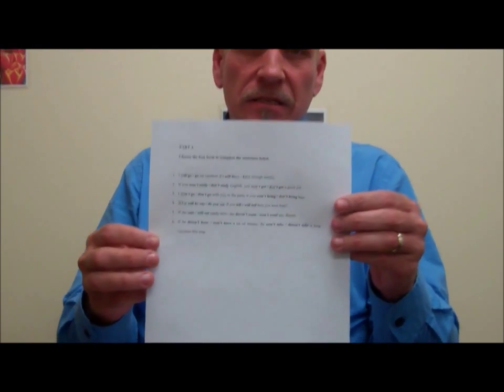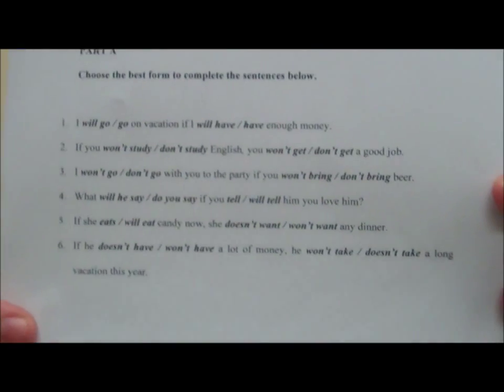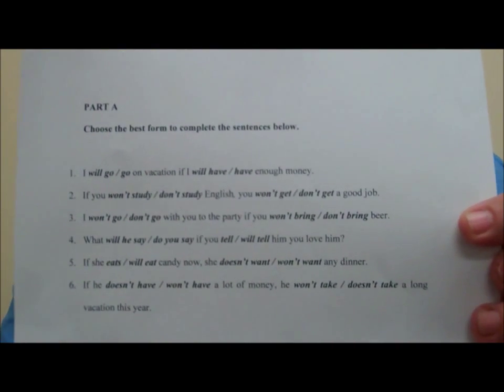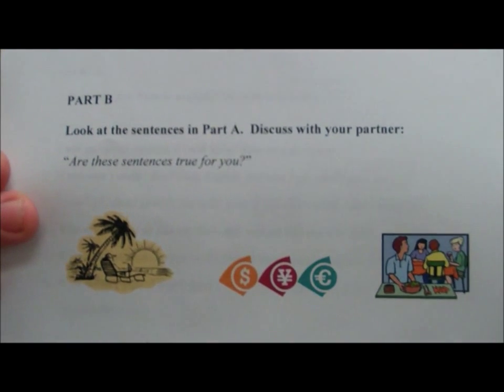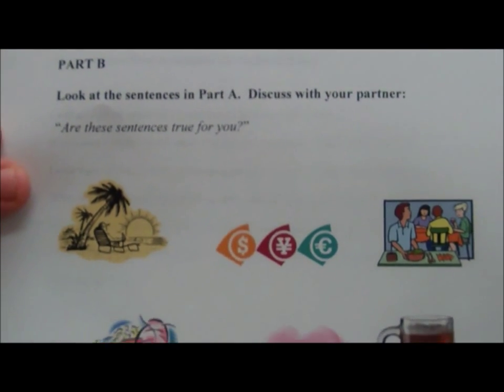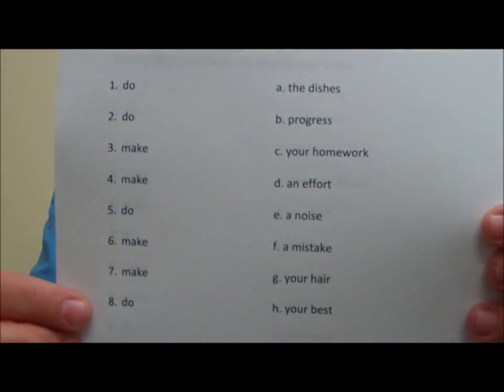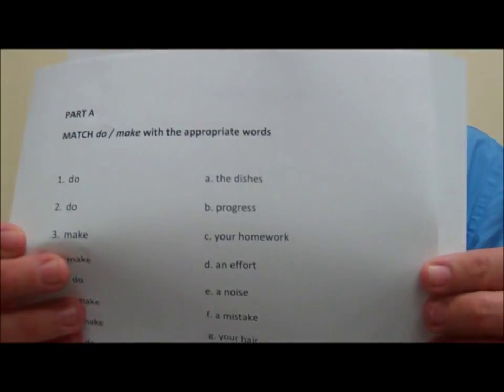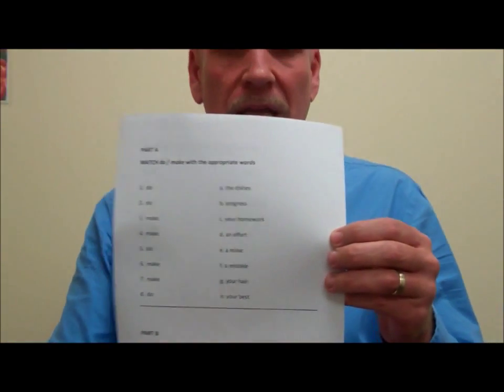Teaching Tip #2: How to get your students to practice new language effectively!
This is James Stakenburg, our director here at the Rennert TESOL department. Here is a great tip that we share with our participants on our TESOl courses about the value of meaning in practice activities.